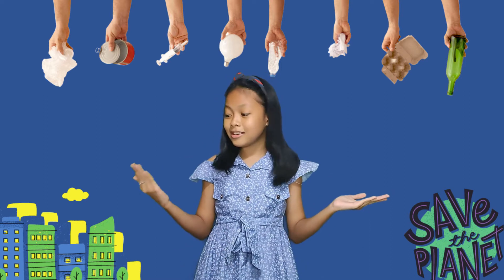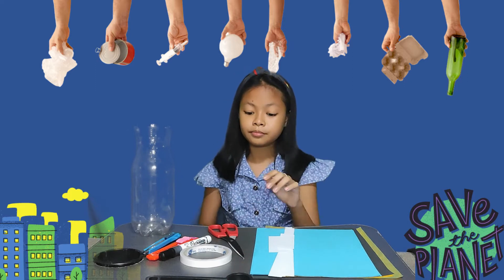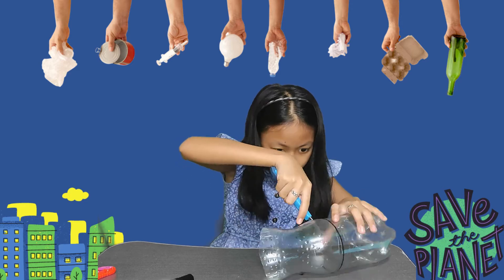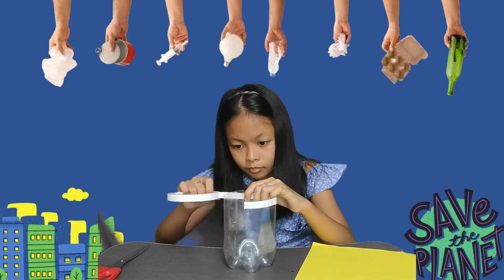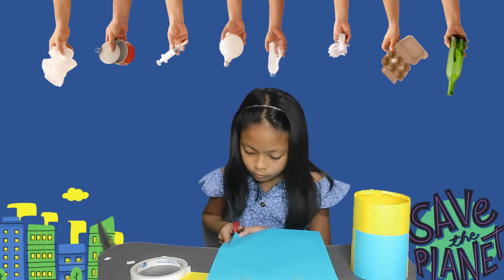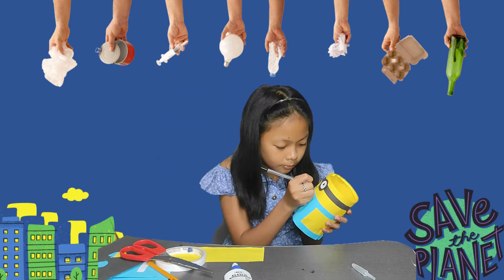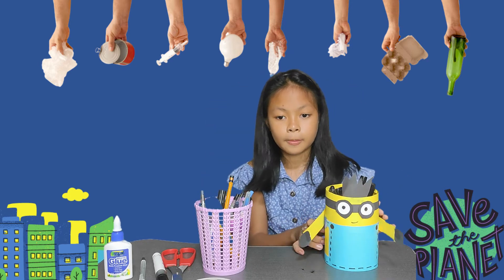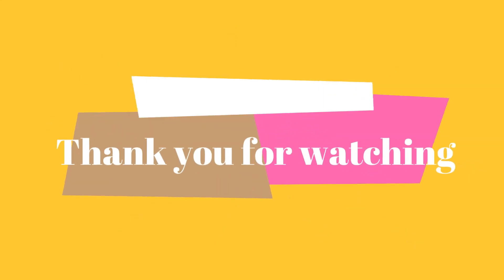Design your own product (5R's of Waste Management)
Performance Task in Science
Let's save our environment! Be a Hero!